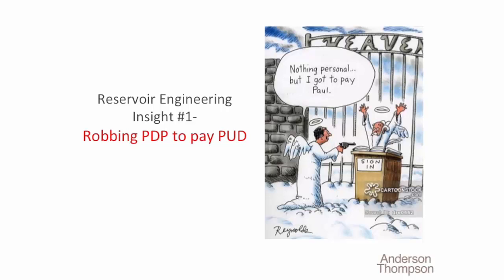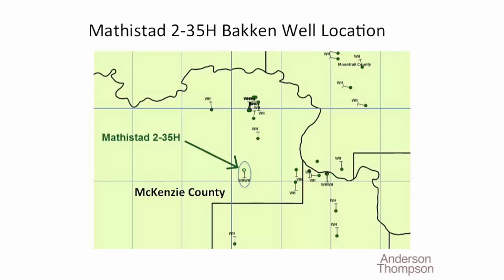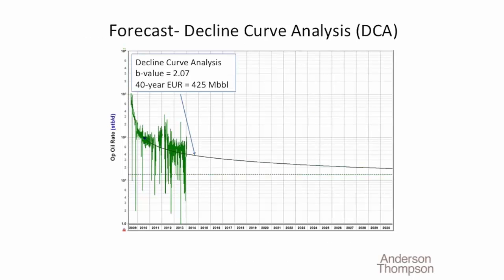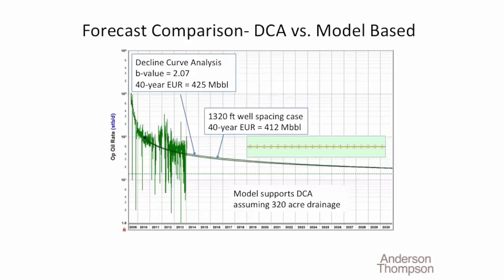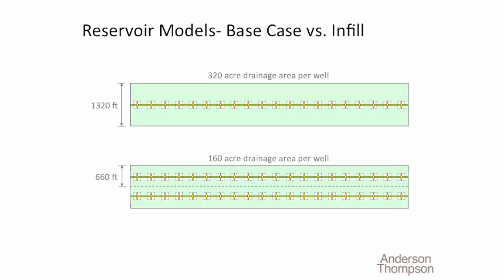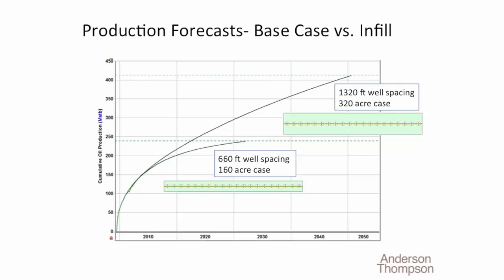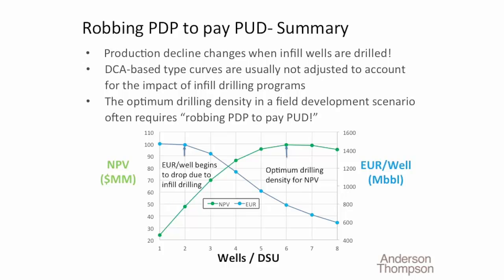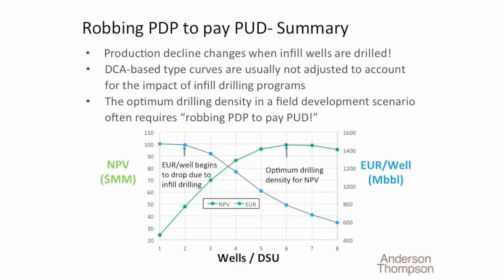4 Reservoir Engineering Insight 1 – Robbing PDP to Pay PUD